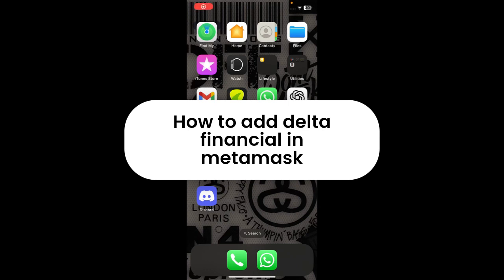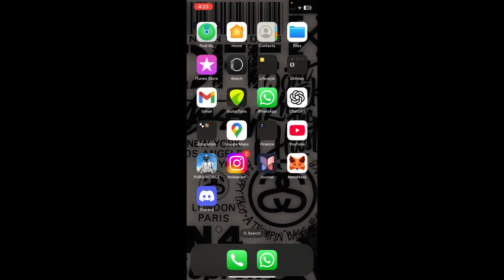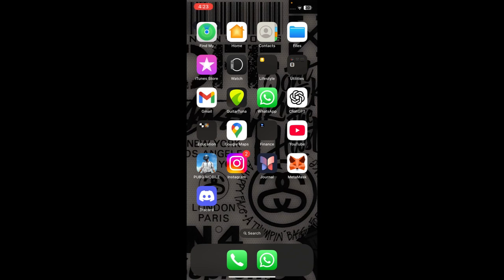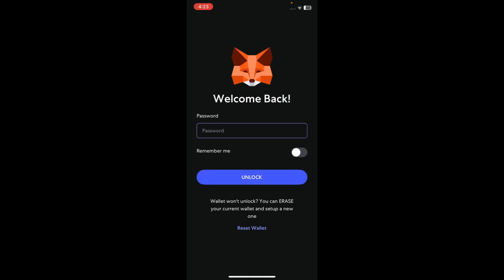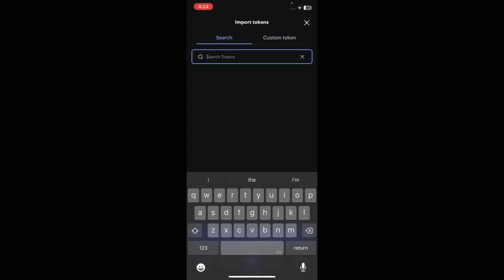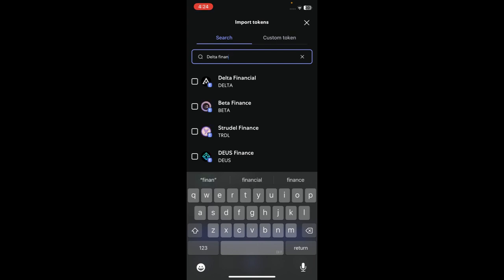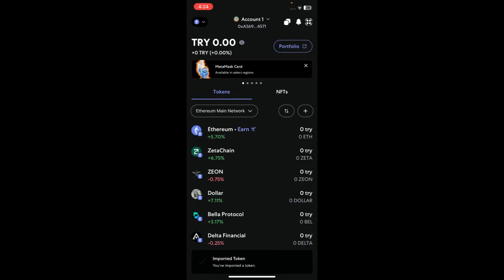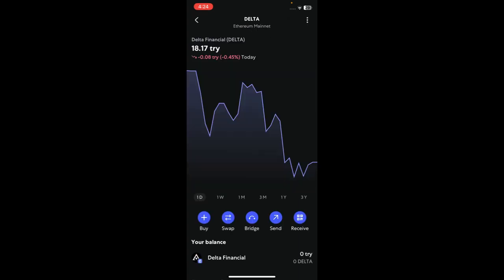How to Add Delta Financial in MetaMask 2025?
Looking to add Delta Financial to your MetaMask wallet? This comprehensive guide will take you through the simple steps to add the Delta Financial network to MetaMask, allowing you to manage your Delta tokens and interact with decentralized finance (DeFi) apps. Whether you're setting up a new wallet or expanding your assets, follow along to make sure everything is set up correctly.

✅ Watch now and integrate Delta Financial with your MetaMask wallet!